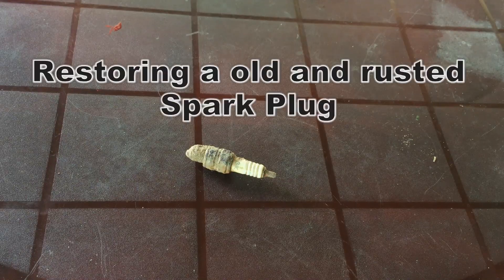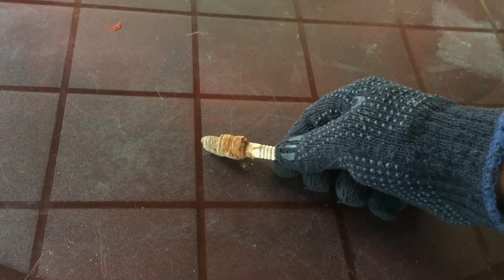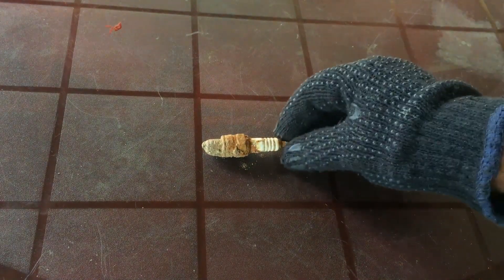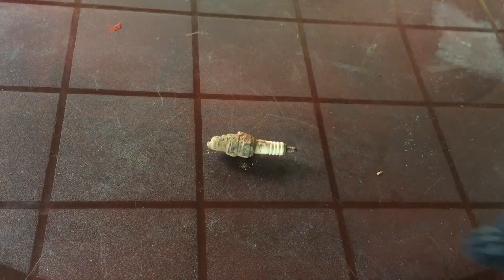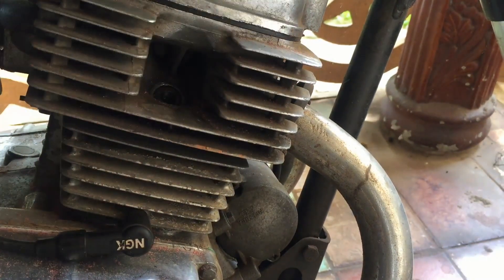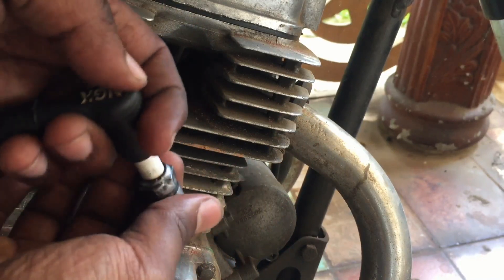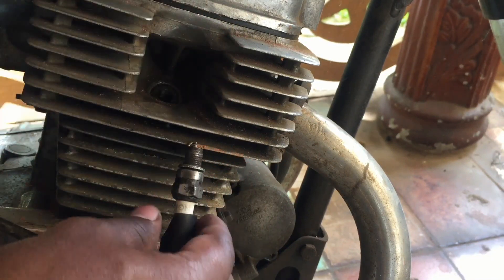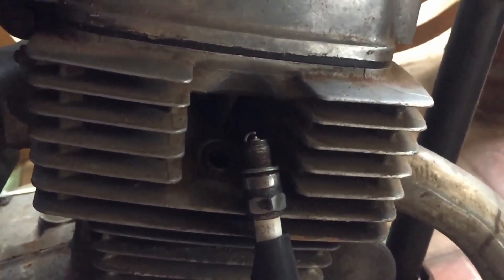Restoring a old and rusted Spark Plug & Testing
Restoring a old and rusted Spark Plug
will it work?